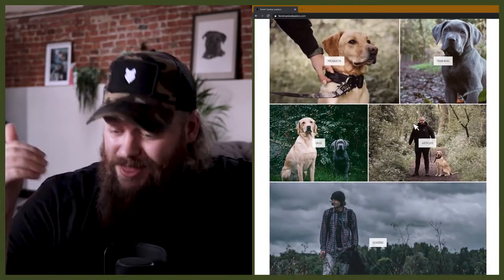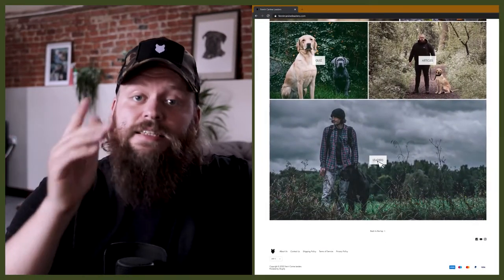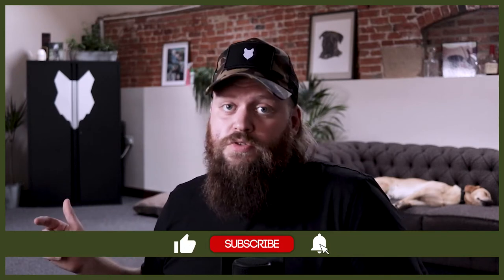PUPPY TRAINING! Teaching Your LABRADOR Puppy Their Name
PUPPY TRAINING! Teaching Your LABRADOR Puppy Their Name. Teaching your Labrador their name is a very important part of their training. Training can be hard but with some of these easy steps you'll be well on your way. Hope you enjoy the video.

These videos are made and aimed at adults in a stage of their life to purchase or adopt a dog, we want to help them choose the right breed and become excellent canine leaders to help end the number of dogs that end up in shelters.